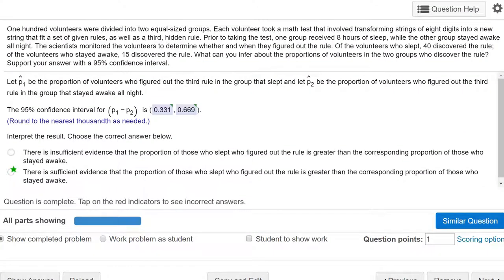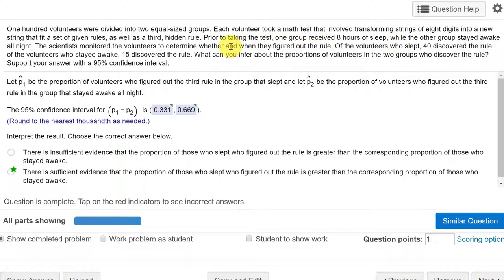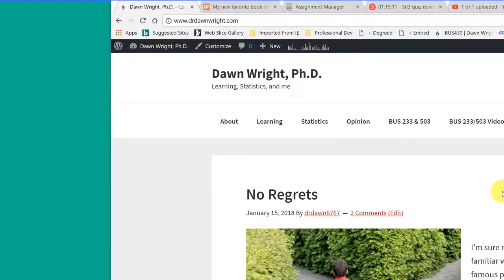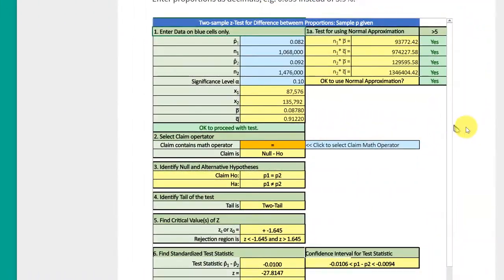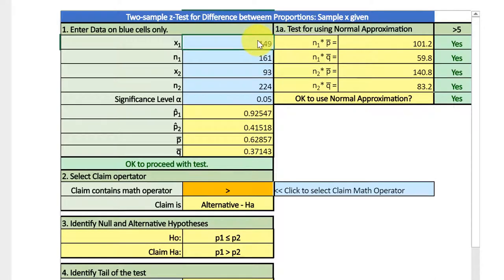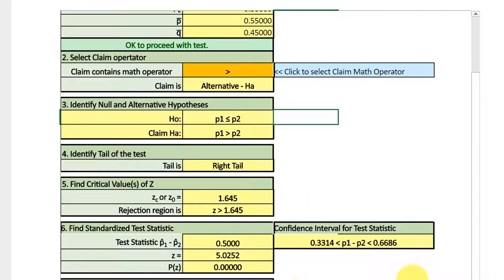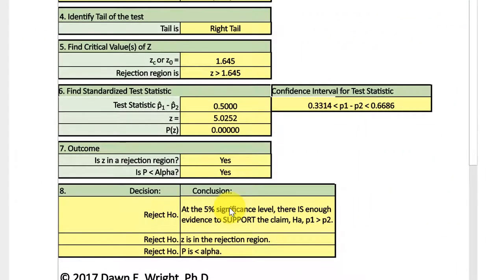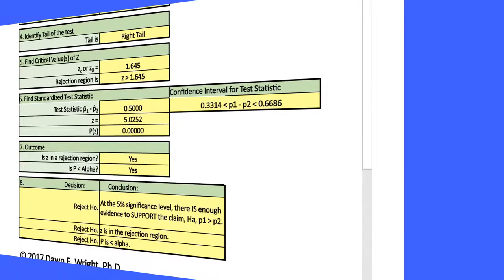8.4.58 Construct Confidence Interval for Difference Between Two Proportions Excel Calculator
How to construct a confidence interval for the difference between two proportions using Excel. McClave MyStatLab problem 8.4.58. Also Larson 8.4.21